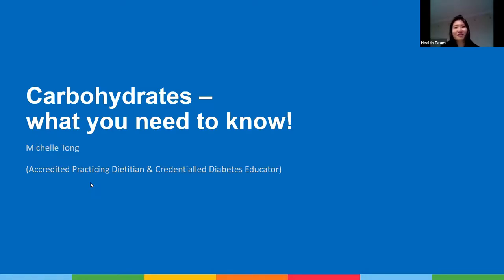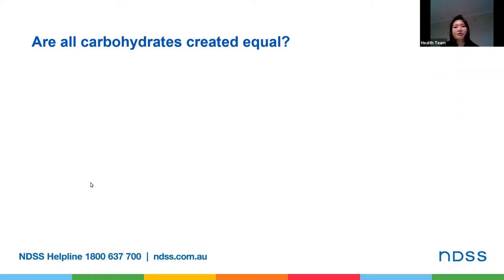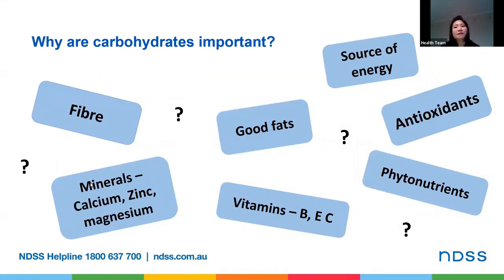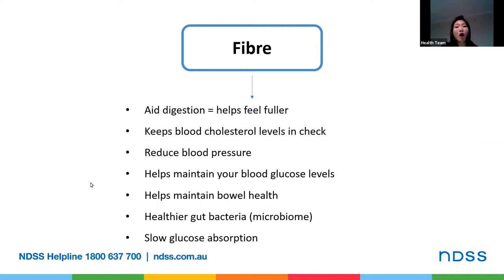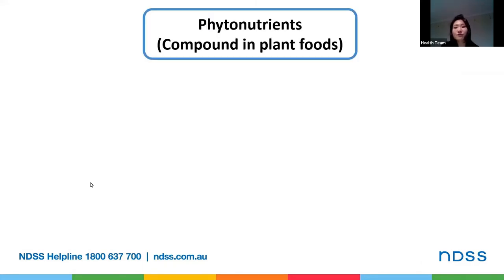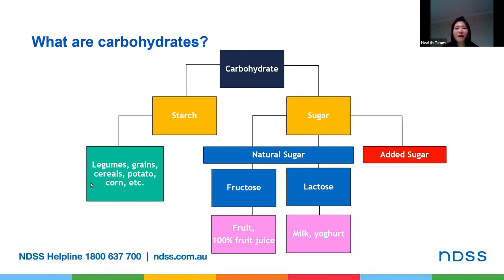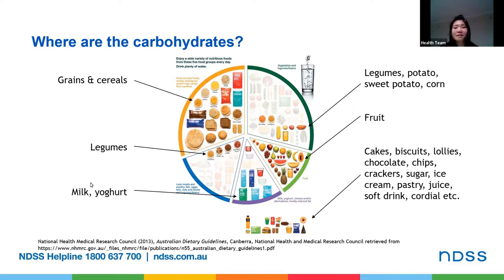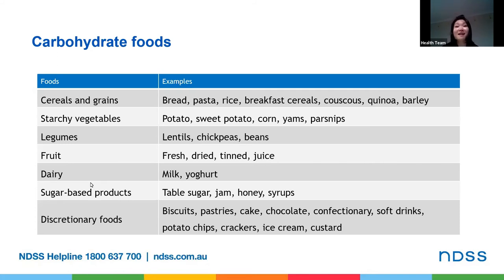Carbohydrates what you need to know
Not all carbohydrate-rich foods are created equal. Join our Accredited Practising Dietitian to learn what foods contain carbohydrates and how to identify healthy carbohydrate choices.